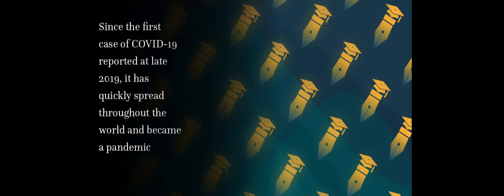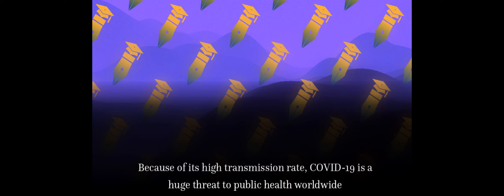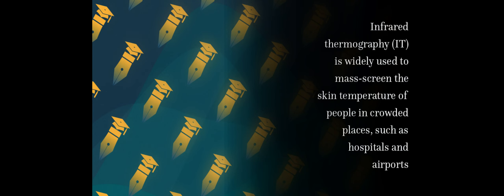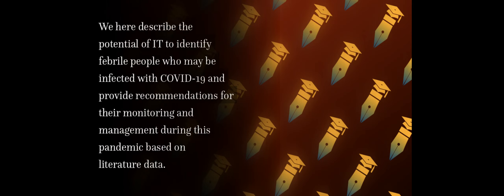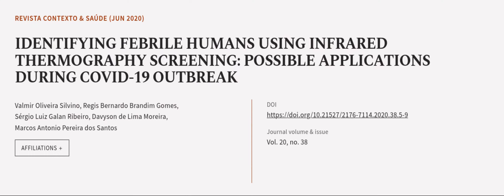IDENTIFYING FEBRILE HUMANS USING INFRARED THERMOGRAPHY SCREENING: POSSIBLE APPLICATIO... | RTCL.TV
### Article Details ###

Title: IDENTIFYING FEBRILE HUMANS USING INFRARED THERMOGRAPHY SCREENING: POSSIBLE APPLICATIONS DURING COVID-19 OUTBREAK
Authors: Valmir Oliveira Silvino, Regis Bernardo Brandim Gomes, Sérgio Luiz Galan Ribeiro, Davyson de Lima Moreira ,and Marcos Antonio Pereira dos Santos
Publisher: Editora Unijuí
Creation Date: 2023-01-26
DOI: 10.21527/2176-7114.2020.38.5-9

### Video Timestamps ###
0:00:00 - Summary
0:00:53 - Title